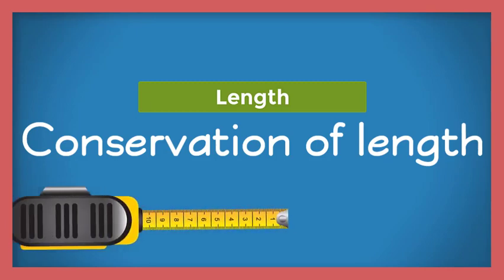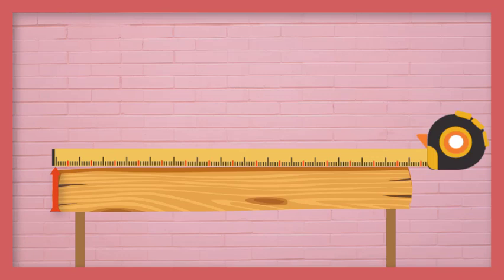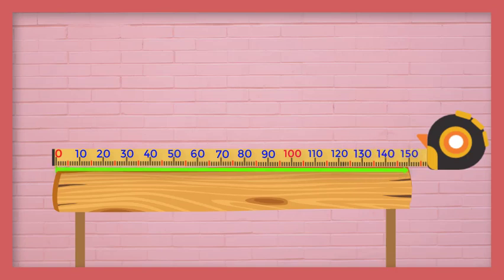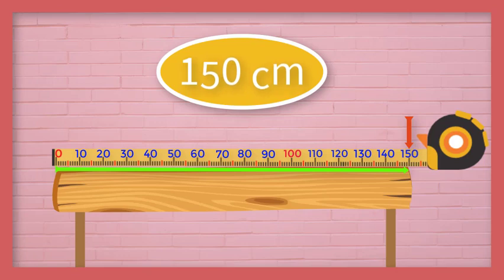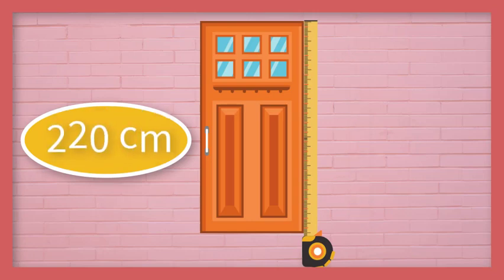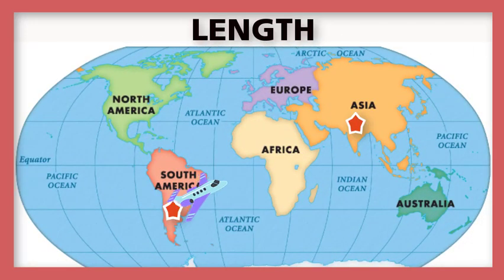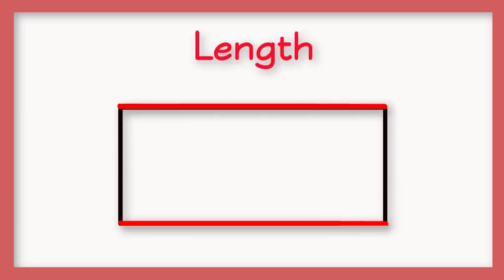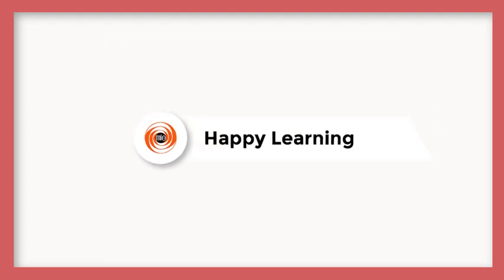Grade 3 Maths Measuring length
This video focuses on the Topic Length and introduces the measurement in centimeters to Grade 3 students.